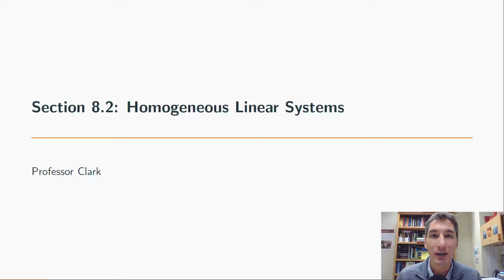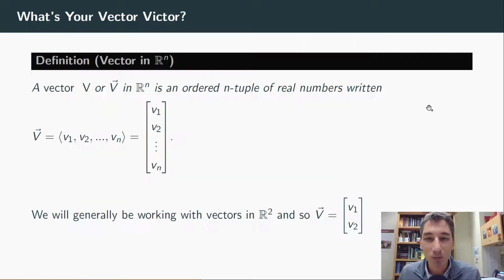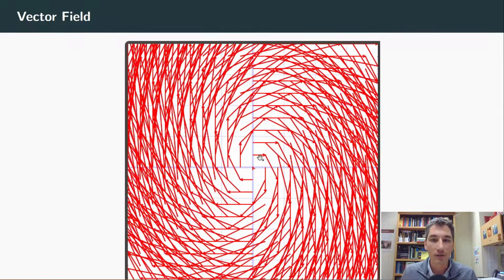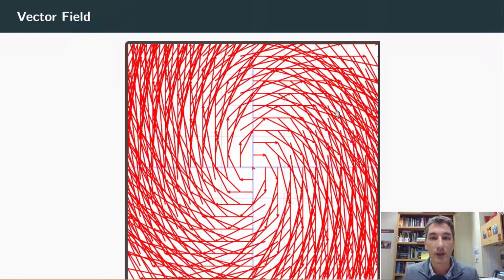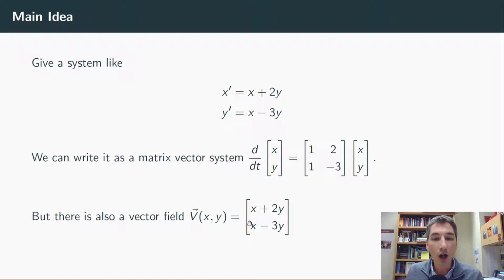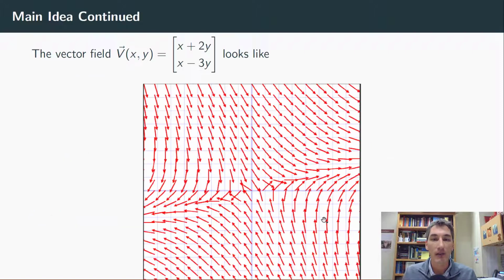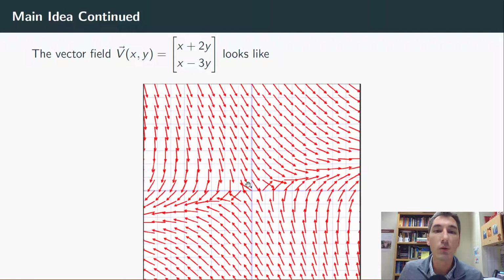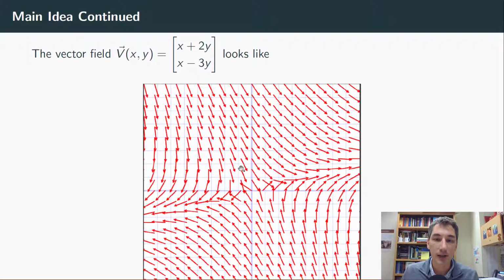8.2: Solving Homogeneous Linear Systems - Preview